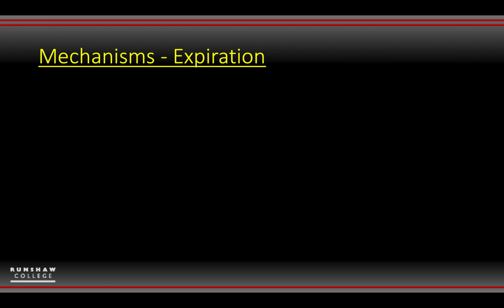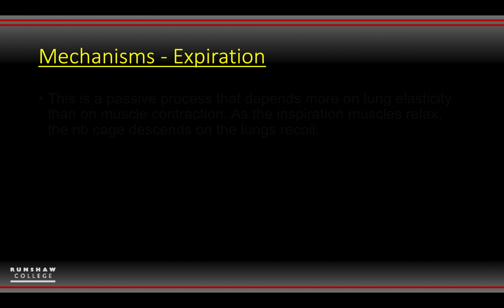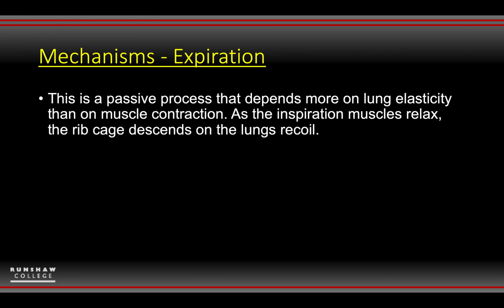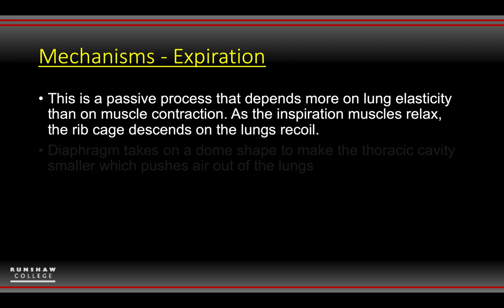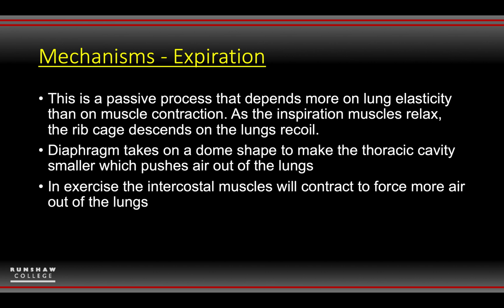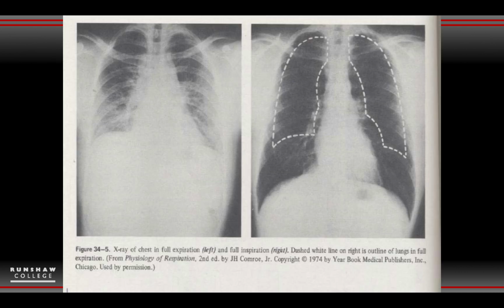Lesson 23 Breathing Mechanisms